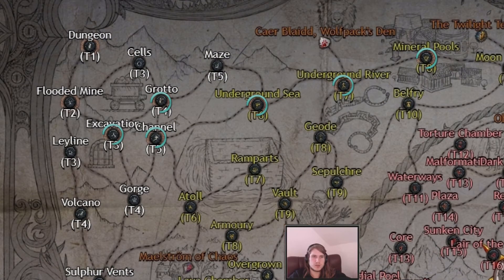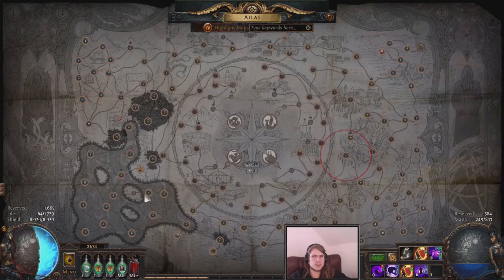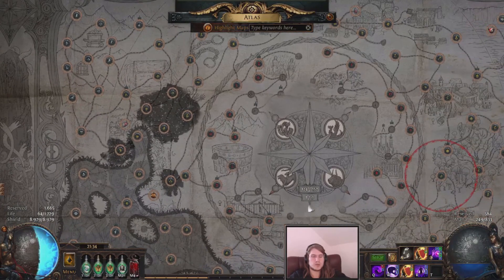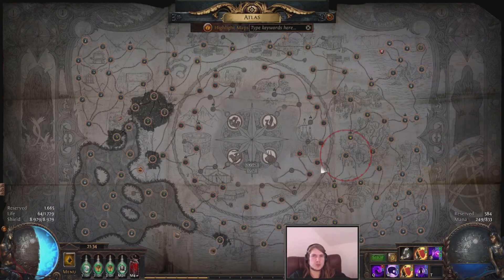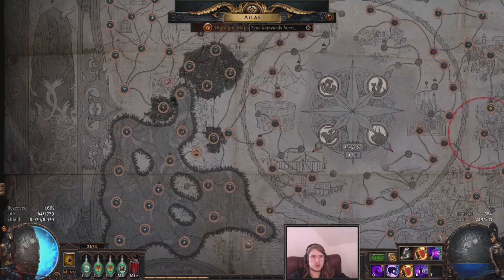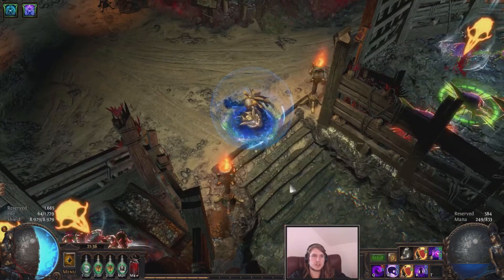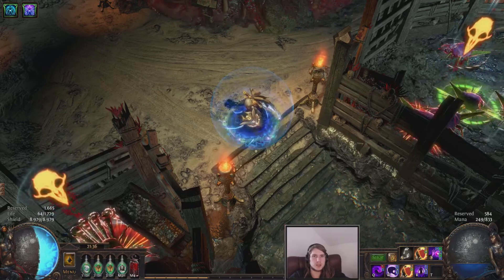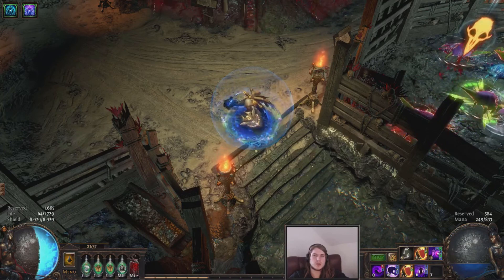72 hours ssf. Part 3. Bestiary & Early mapping (PoE)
Hy guys,
Moorhuhn here.

In this video I go through:
How to use the Bestiary
Farming Horizon Orbs
Early mapping
Completing the Atlas